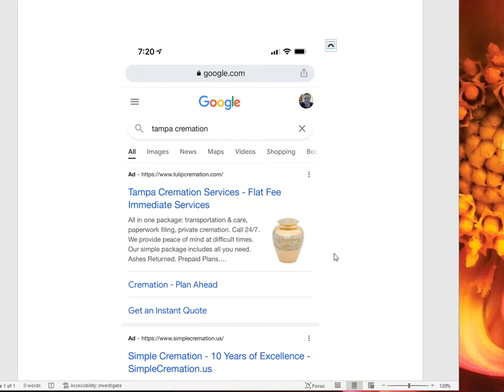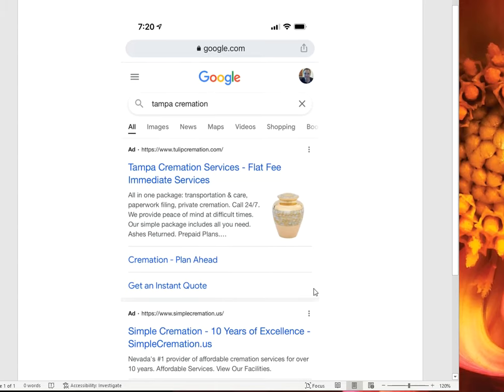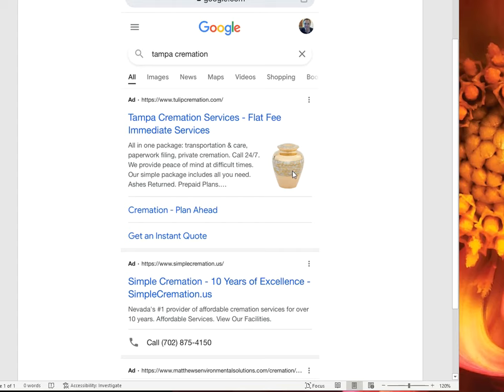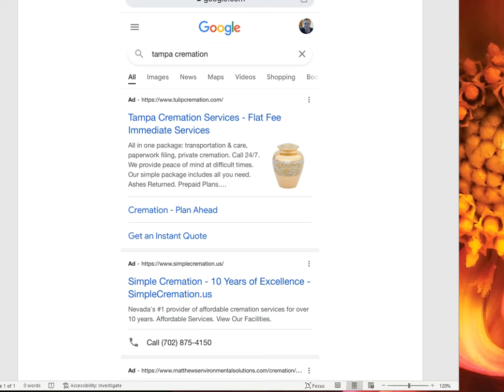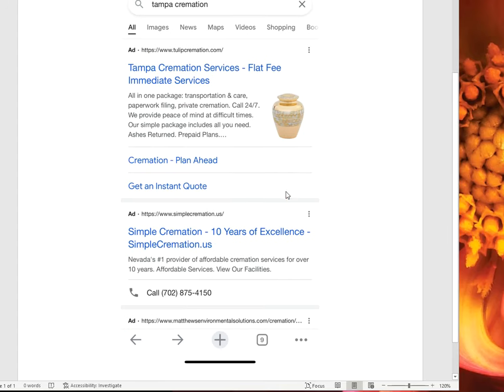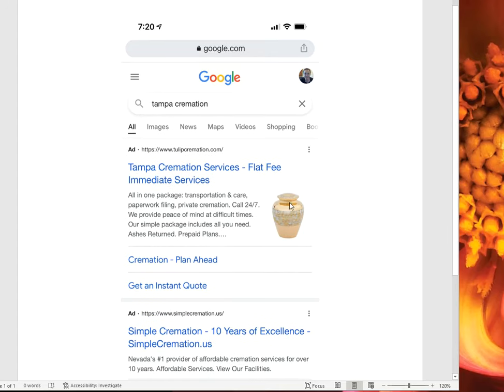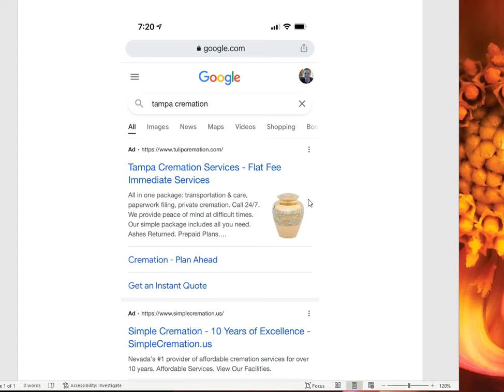How to Display Images on Your Google Ads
You may have noticed images appearing on some Google ads. Right now, these images are showing on mobile searches and not desktop. We do know that images improve clickthrough rate, so how can you get images to show on your ads? The answer is to enable image extensions. In my latest video, I go into this in more detail, including some guidelines you must follow.